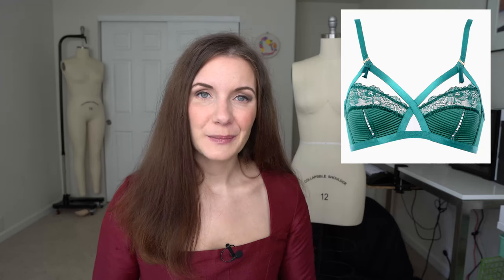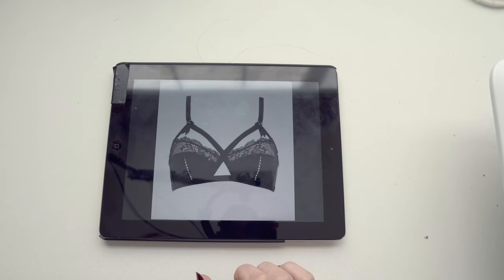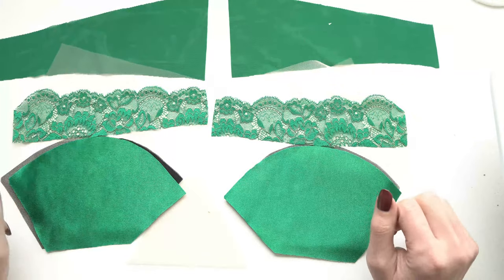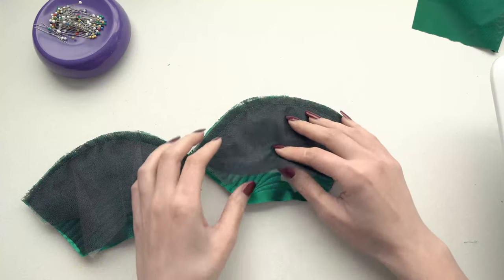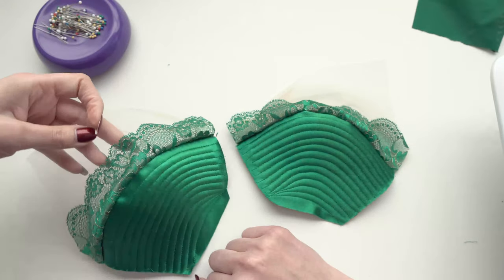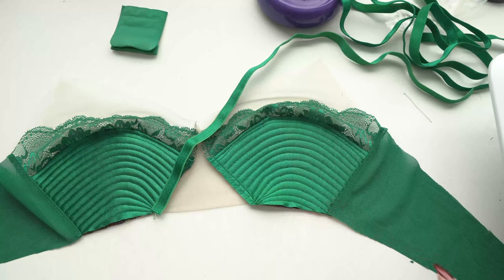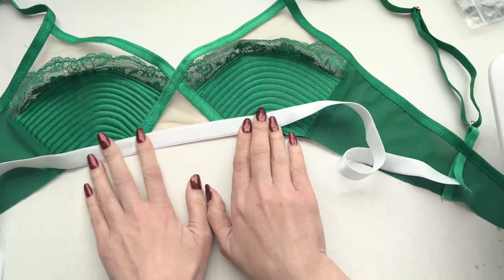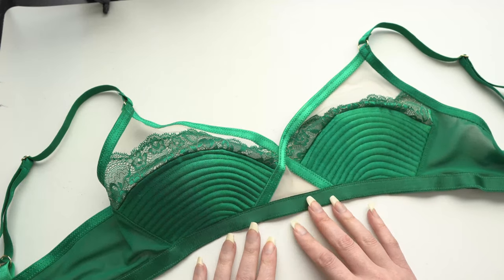Project Log: recreation of the "Madam X Wireless Bra"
This project was inspired by ditavonteese Wireless Madam X Bra